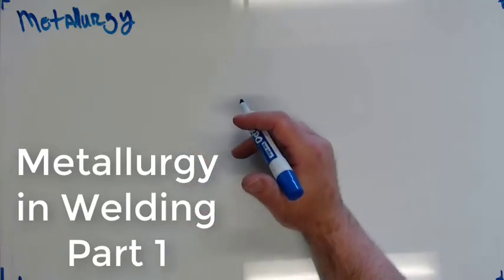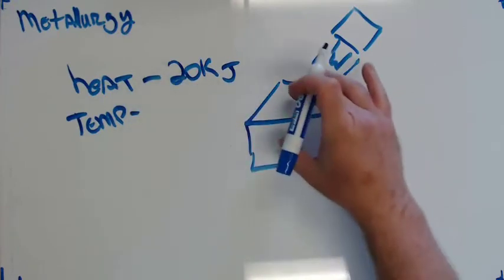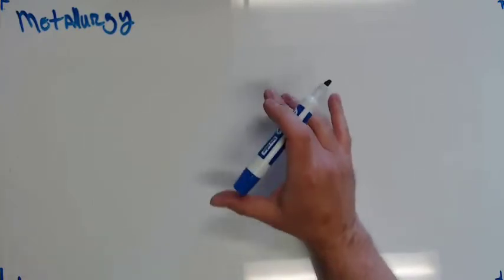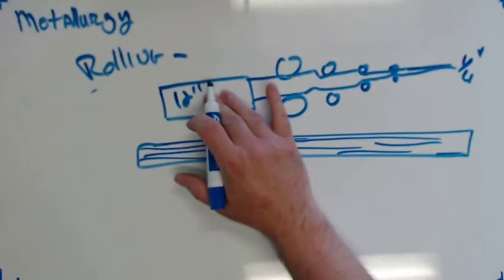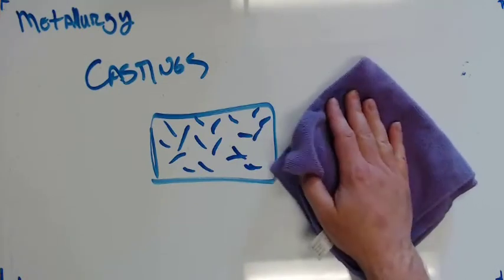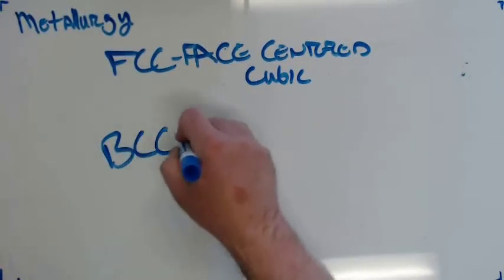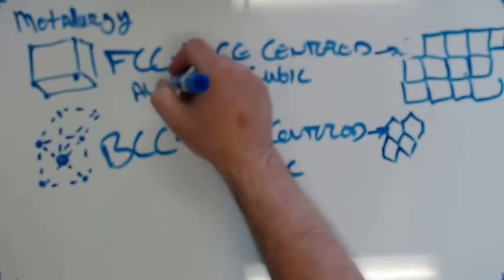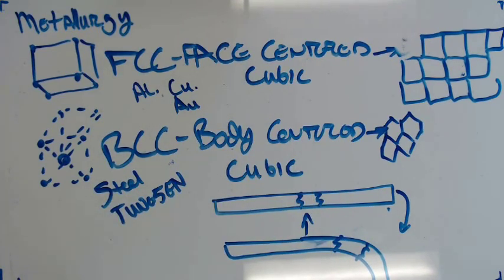Welding Metallurgy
Part 1 of 2, introduciton to metallurgy as it relates to welding